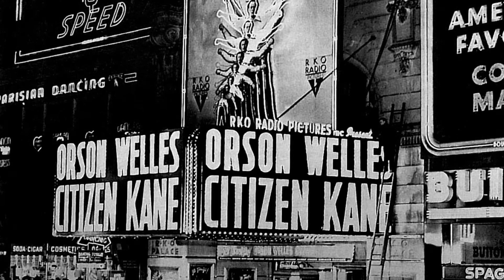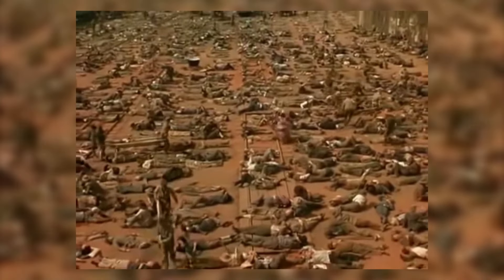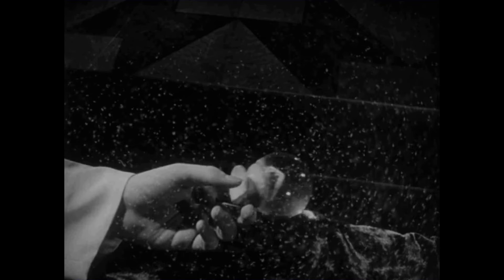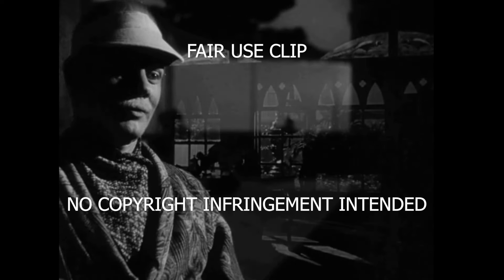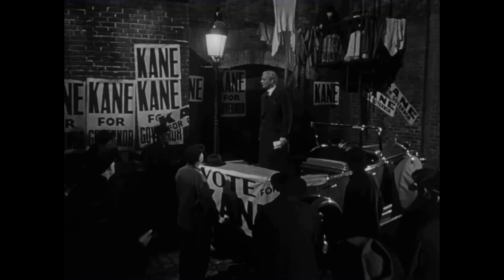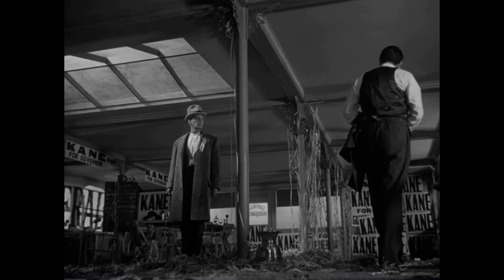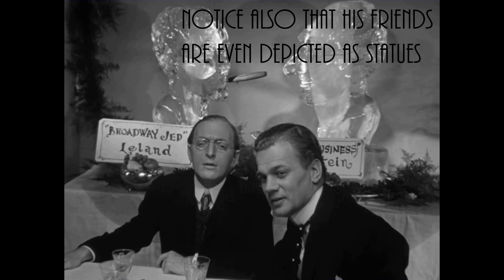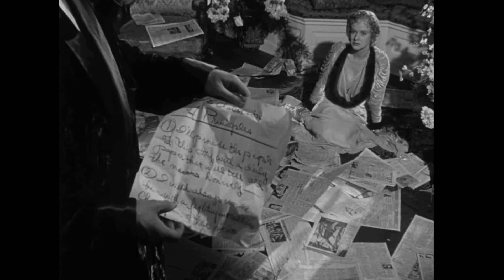Citizen Kane: the First Truly Modern Movie | FILM ANALYSIS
Just some of my thoughts on one of the greatest movies of all time, Citizen Kane. I think this film really did cement a lot of our visual grammar and film-making techniques. A revolution in filmic storytelling, Citizen Kane definitely pioneered a lot. But it also took a lot of previously existing methods and breakthroughs and perfected them by creating a new way of making auteur-ing movies. No film before it had such a unique visual style while keeping a realistic feeling and mood. The obvious influence it had on such directors as David Fincher and Steven Spielberg, and even some contemporaries who were breaking ground of their own, like Hitchcock, shows how Citizen Kane changed the way movies were made forever.

Citizen Kane is a 1941 American drama film by Orson Welles, its producer, co-screenwriter, director and star. Starring mostly radio stars from the Mercury Theatre Troupe, who later became well-known in their own rights. Actors such as Joseph Cotten, Dorothy Comingore, Everett Sloane, Ray Collins, George Coulouris and Agnes Moorehead.